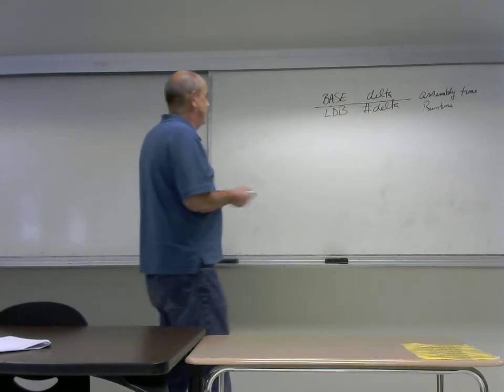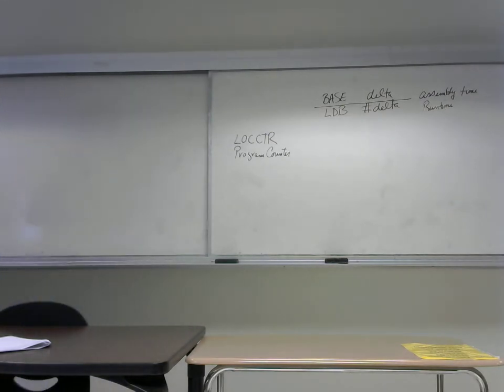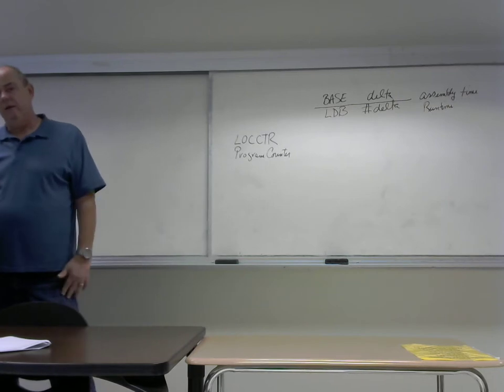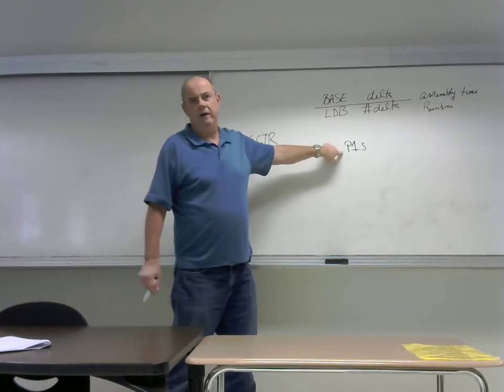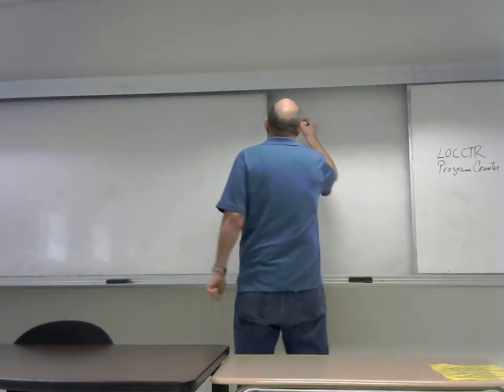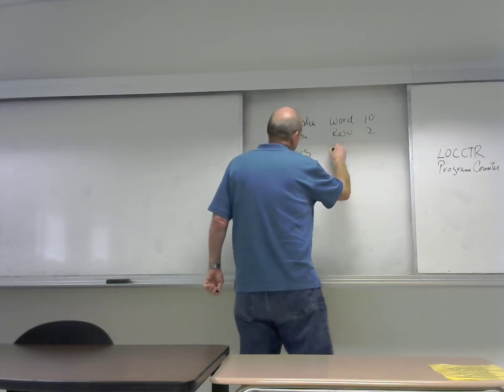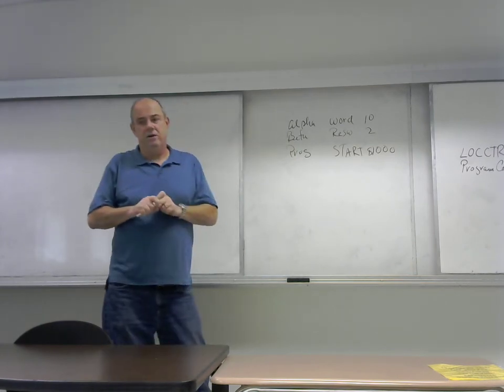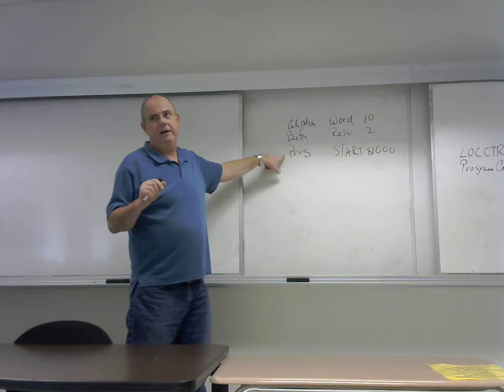CS530 NOV 21 Part1